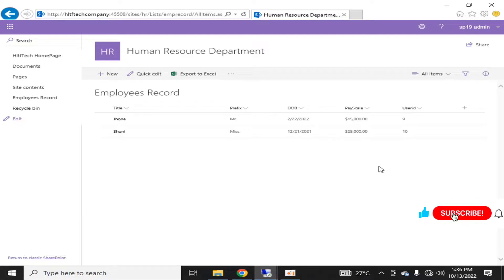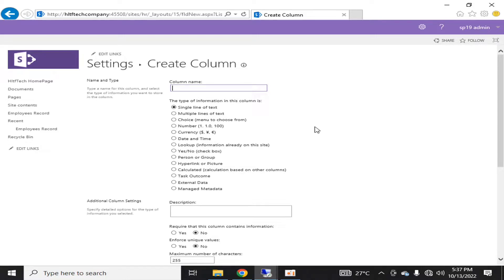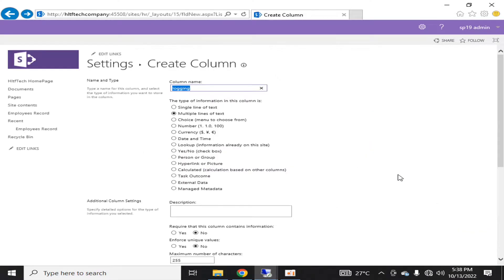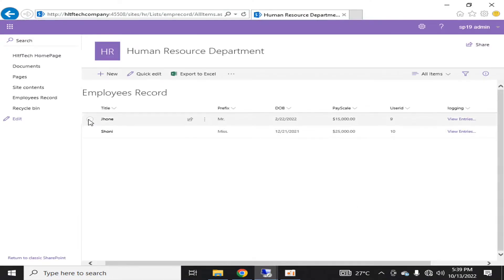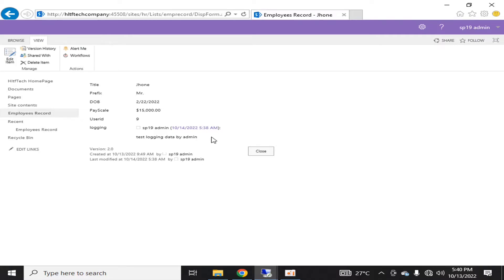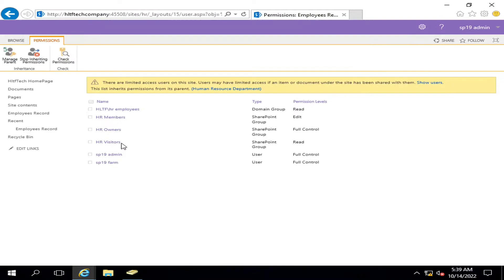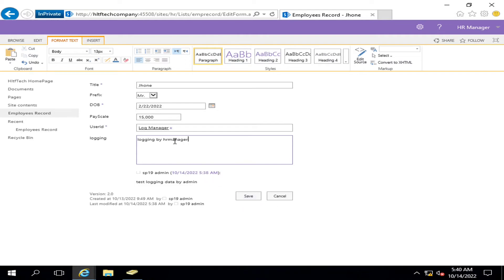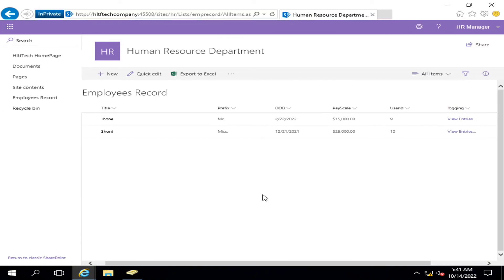SharePoint 2019 multiple lines of text field with append changes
this video is demonstrating a column used in custom lists of SharePoint 2019 onpremise whose data type is multiple lines of text and same is use with a feature of append changes to log multiple lines with date time and userid stamp

susbcribe my channel @hltf_tech